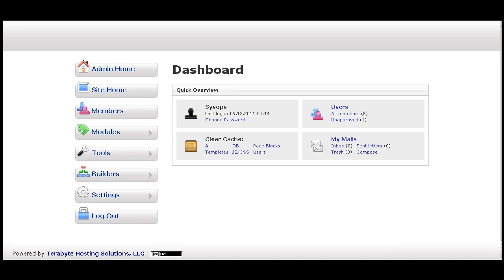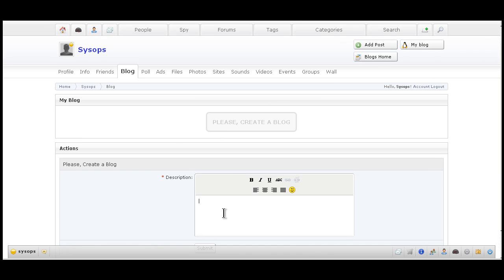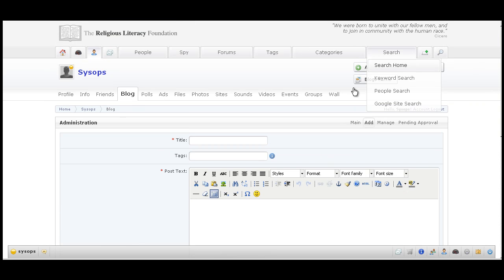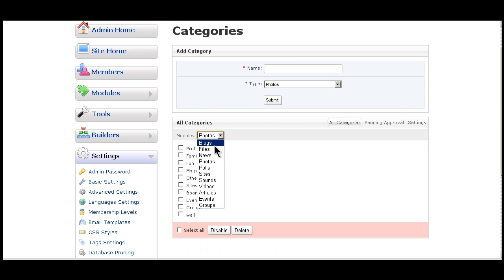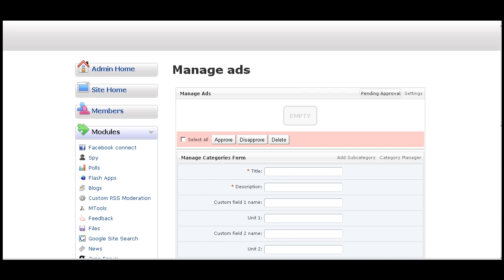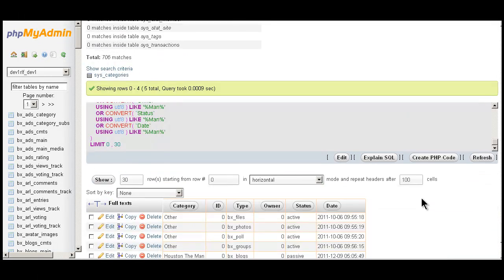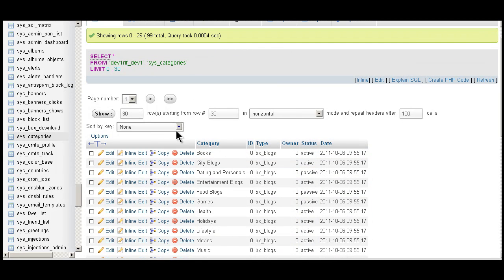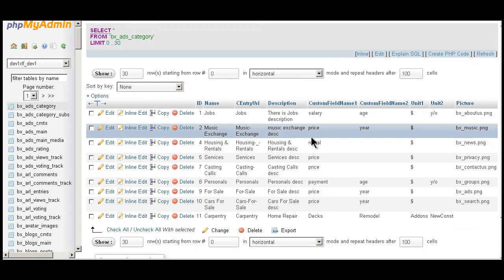Dolphin 7.0.8 Manage Categories on Modules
Dolphin 7.0.8 managing the categories on the different modules. The modules come with preloaded categories, and if you are using this for a business type site, then you need to clean up some of this junk on the modules categories.